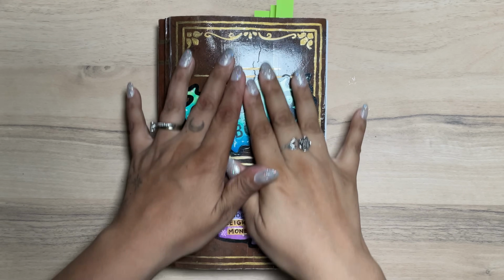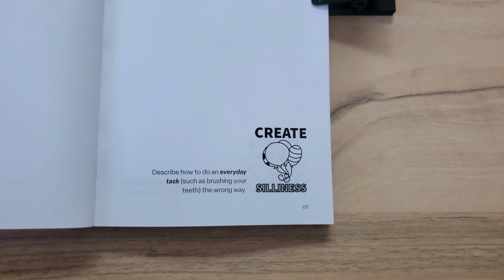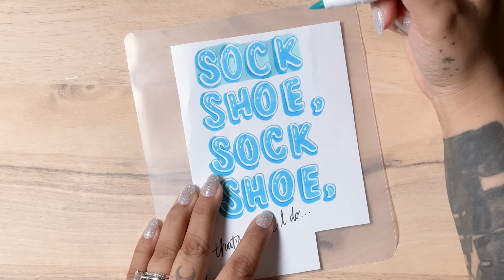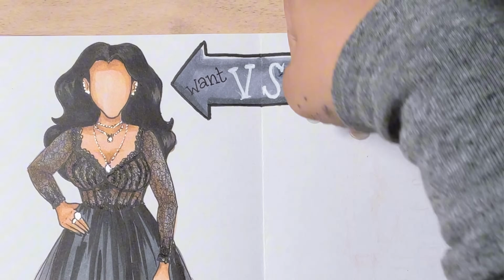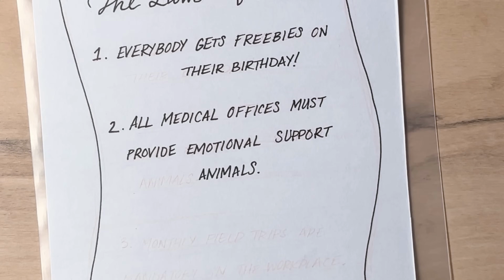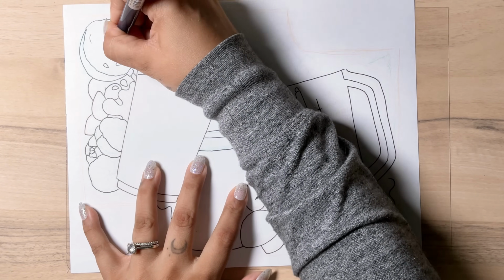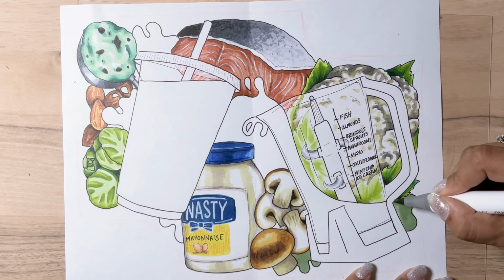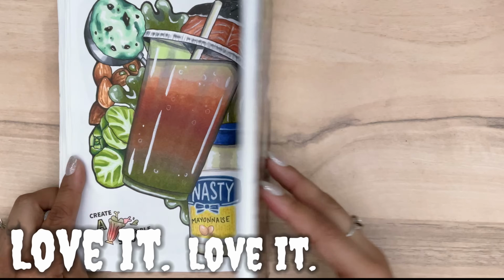Create This Book 3 - Episode 15 (Collab with Ohuhu)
This is Create This Book 3, Episode 15.

Come along as I tackle all three editions of the book by Moriah Elizabeth - Create This Book, Create This Book 2, and Create this Book 3! We're in for a long ride!

For Create This Book 3, Episode 15 I will be completing the following prompts: Create Silliness, Create Style, Create Law, and Create a Terrible Smoothie.

A special thank you to Ohuhu for the alcohol markers I used today! You can get some for yourself by following this link

Links to Create This Book by Moriah Elizabeth on Amazon
Create This Book:
Create This Book 2:
Create This Book 3:

And if you comment which page(s) you like best, I know to make more art like that.

0:00 Intro
0:30 Markers
4:06 Create Silliness
8:02 Create Style
12:36 Create Law
16:11 Create a Terrible Smoothie
22:57 Recap & Outro